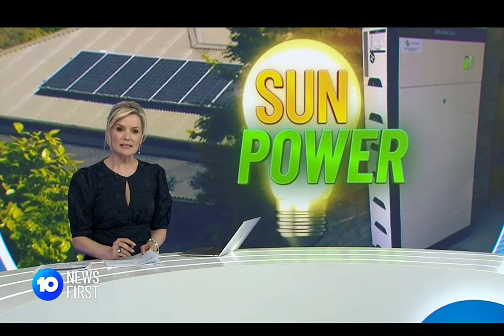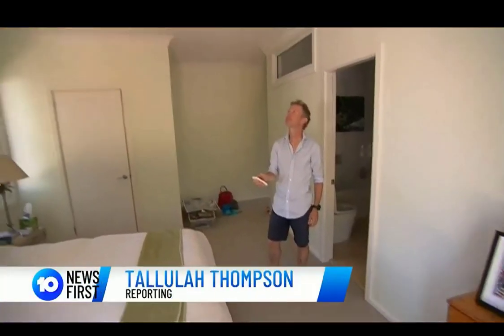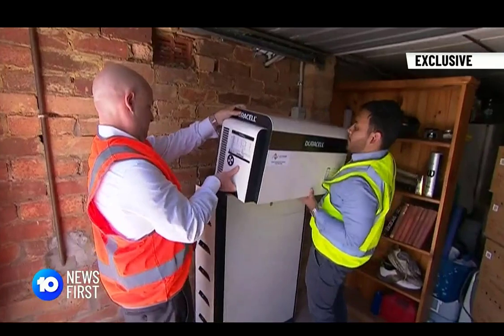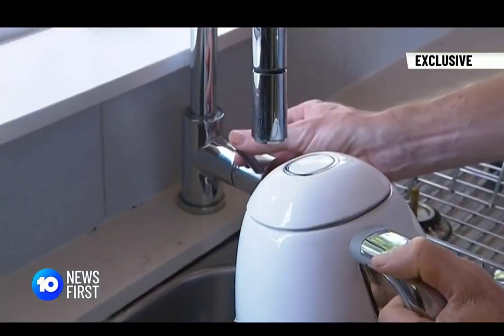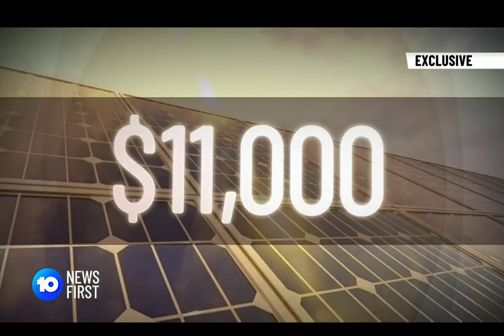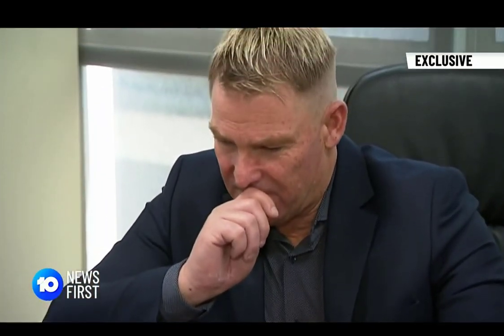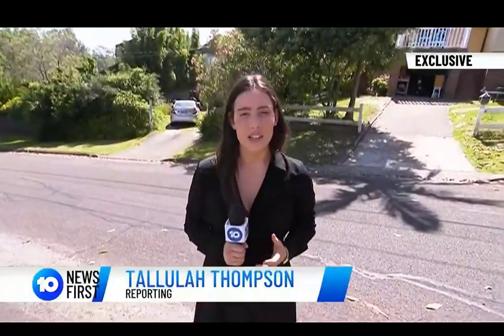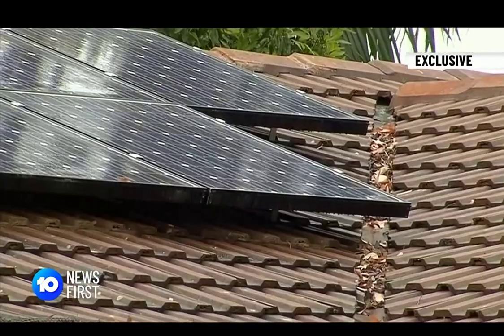Channel 10 News Duracell Home Battery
Finn Peacock talks to @10NewsFirst about the economics of home batteries.